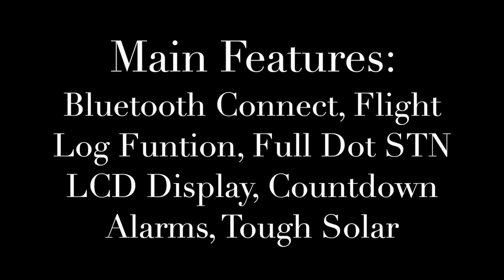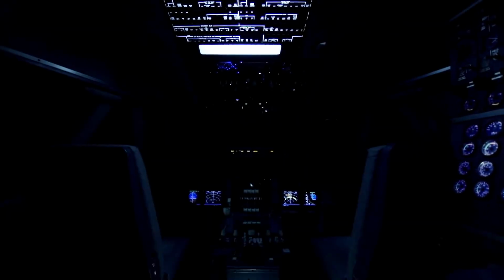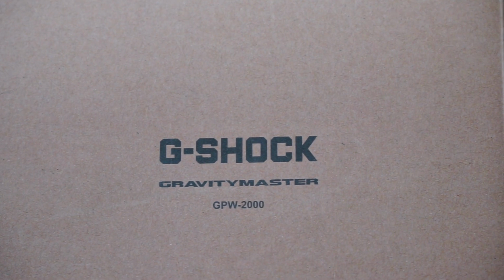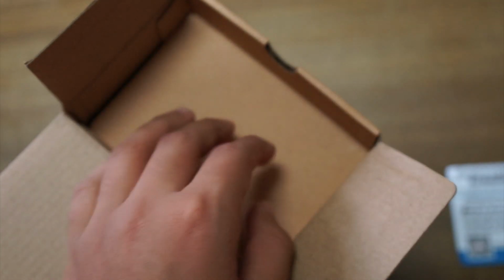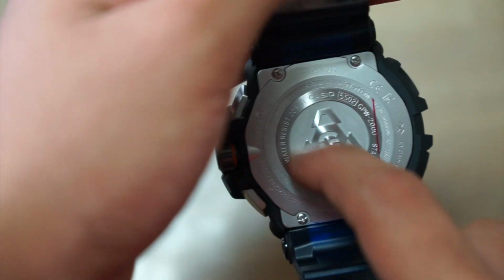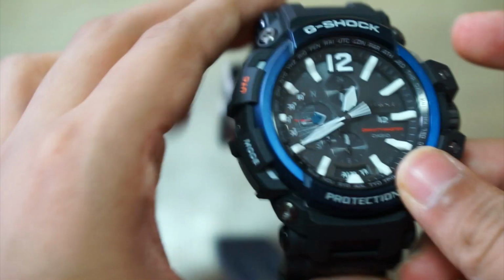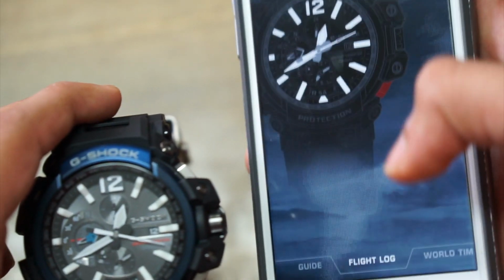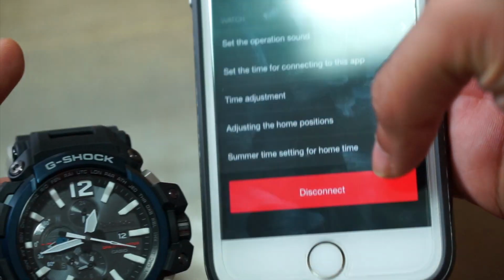Casio G-SHOCK Bluetooth Gravitymaster GR-B100 vs GPS+Bluetooth Gravitymaster GPW-2000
Today I compare the New Casio G-SHOCK Bluetooth Gravitymaster GR-B100, unveiled at Baselworld 2018 with the Casio G-SHOCK Gravitymaster GPW-2000 which was released back in 2017 and has many revolutionary features up its sleeve like the 3 Way Time Sync (GPS+Bluetooth+Multi Band 6) and Flight Log function.